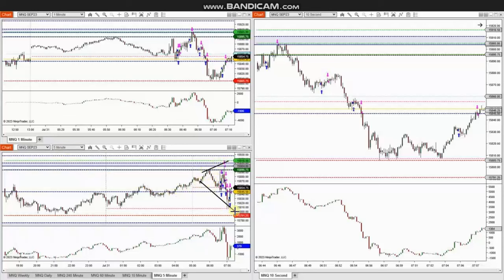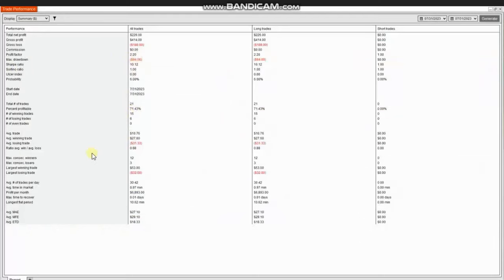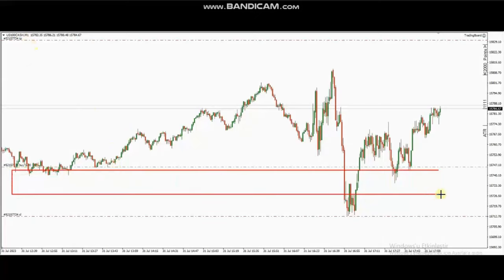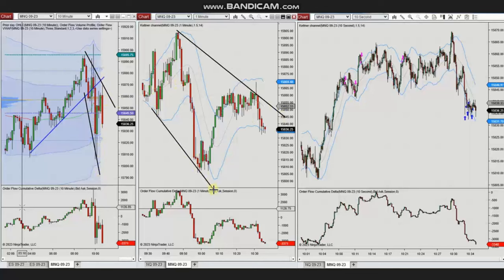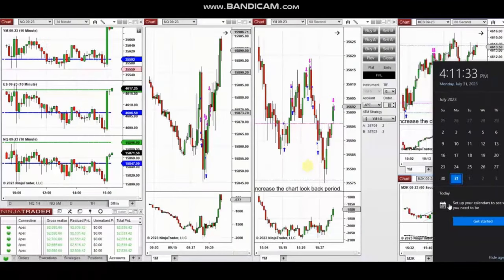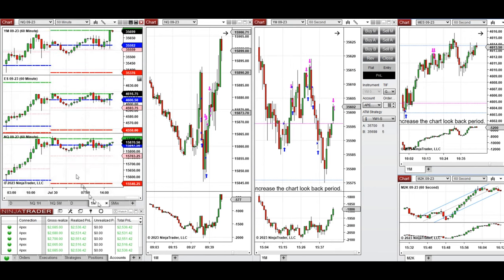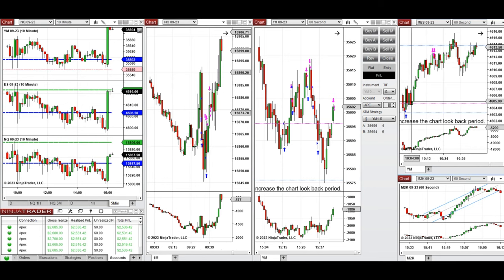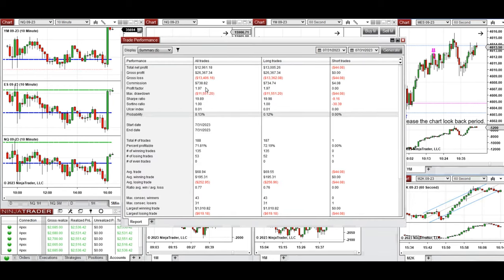Price Action Algo Trading Journal: Gold, S&P500, Dow, and Nasdaq Futures and CFDs - 31 July 2023